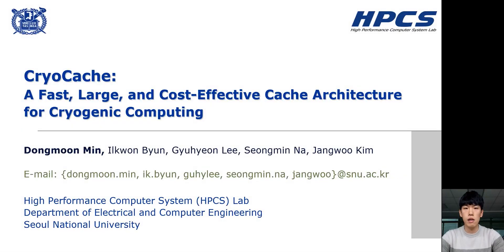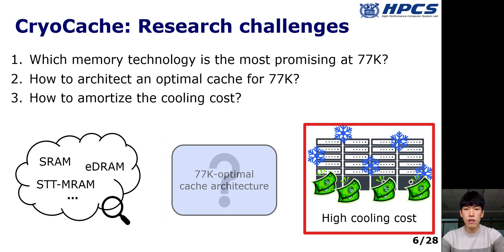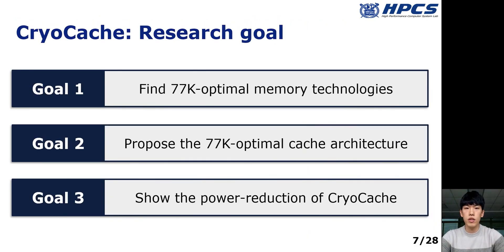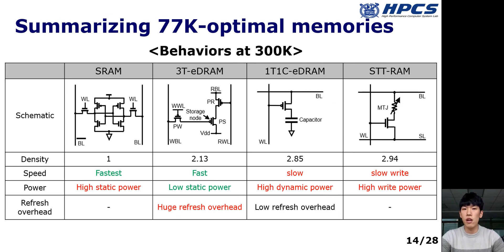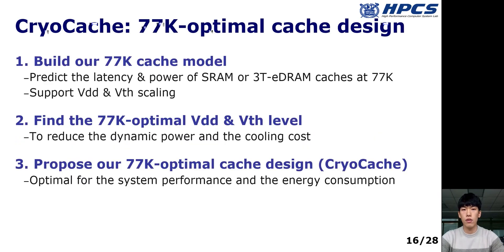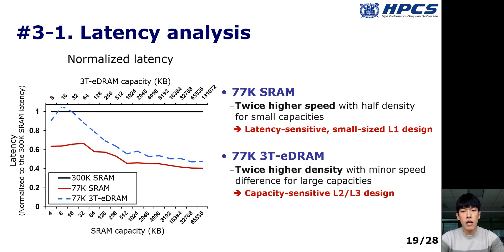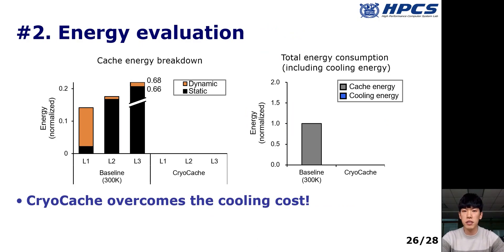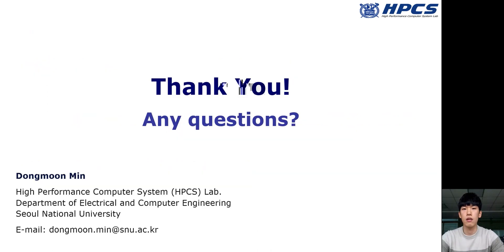ASPLOS'20 - Session 5B - CryoCache A Fast, Large and Cost-Effective Cache Architecture for Cryogenic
Session 5B: Exotic architectures — Keep architecture weird!

Title: CryoCache A Fast, Large and Cost-Effective Cache Architecture for Cryogenic
Presented by: Dongmoon Min (Seoul National University)
Authors: Dongmoon Min (Seoul National University); Ilkwon Byun (Seoul National University); Gyu-Hyeon Lee (Seoul National University); Seongmin Na (Seoul National University); Jangwoo Kim (Seoul National University)